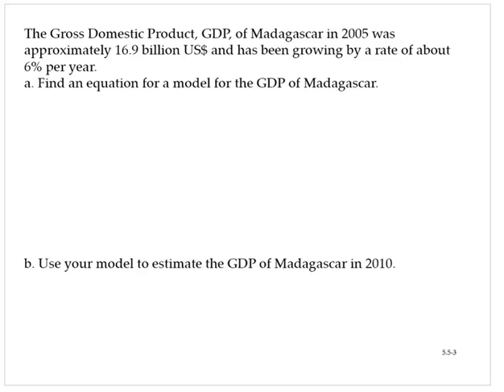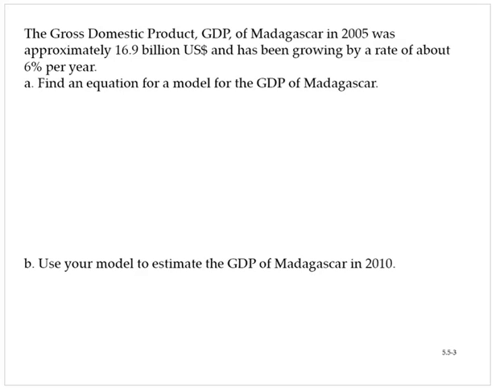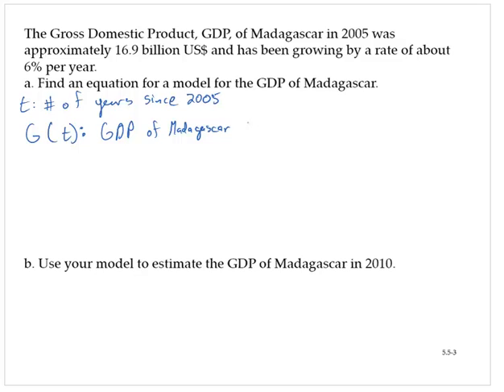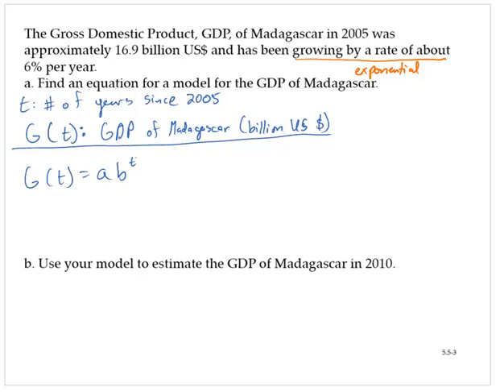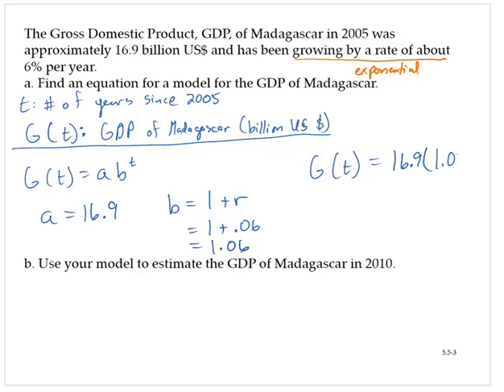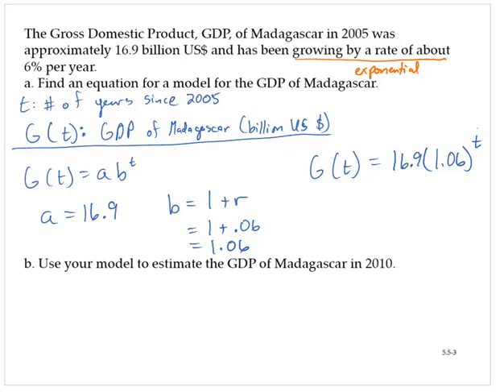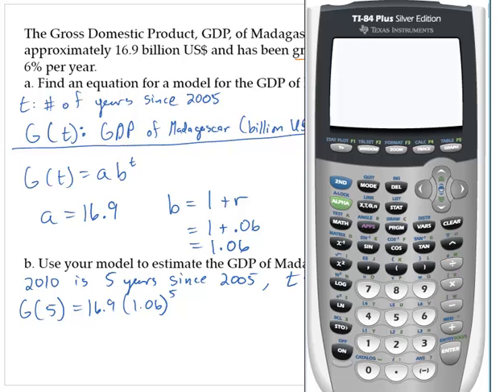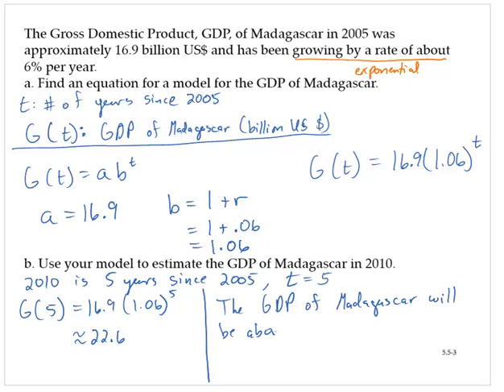clark 5 5 3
Find an exponential model from information with a growth rate. Use the model to answer a question.